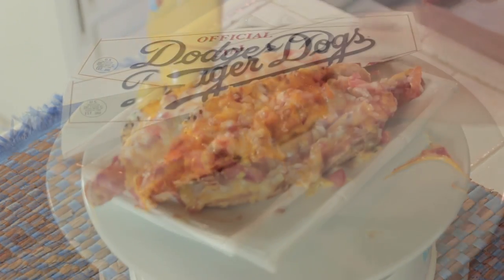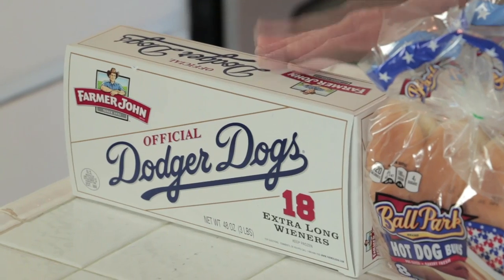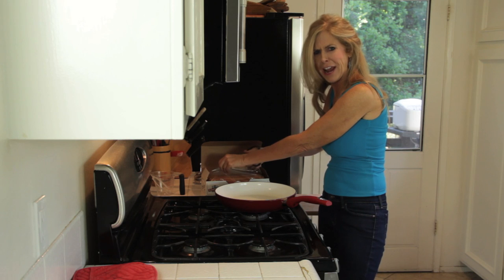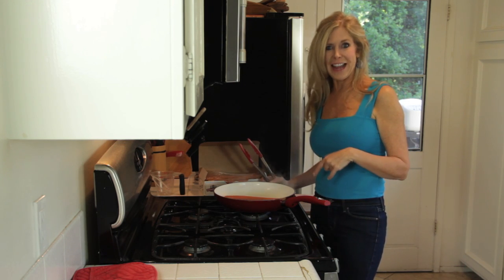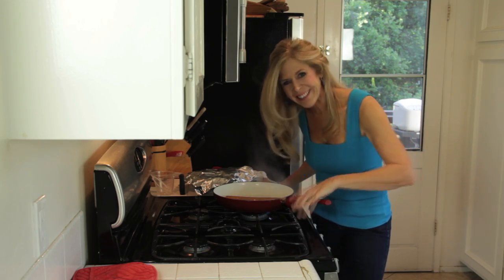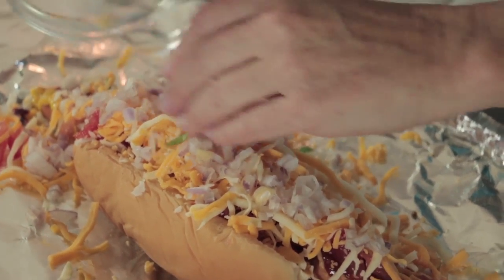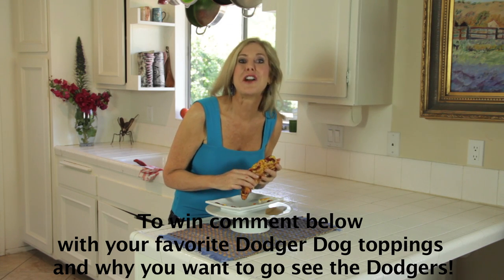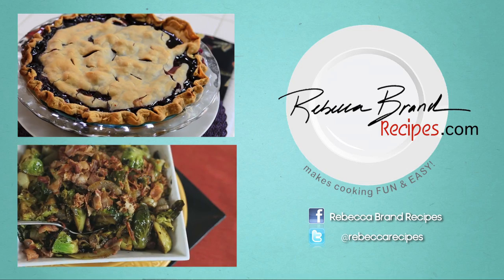Dodger Hot Dog Recipe & WIN TICKETS!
Score Big to see the Dodgers!  The Los Angeles Dodgers may not be on TV where you live so get your tickets to the game from Score Big!  Rebecca Brand shows how to make a Dodger Hot Dog, and your winning comment can get you $100 towards tickets to see the game from Score Big!  If you can't get to the stadium, use this recipe for a deluxe Dodger Hot Dog!  Dodger Dogs are the most famous Hot Dogs ever and the Los Angeles Dodgers Baseball team made these hot dogs famous!

Winner Announced JUNE 1, 2015 ON REBECCA BRAND RECIPES  Facebook Page, Winner Notified by Youtube Message feature.